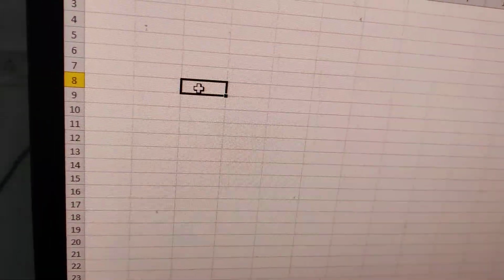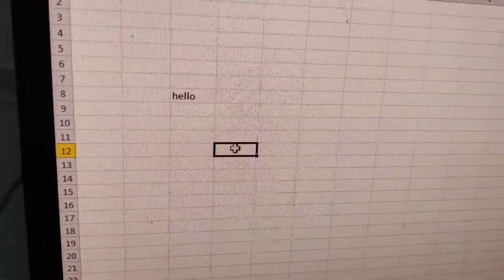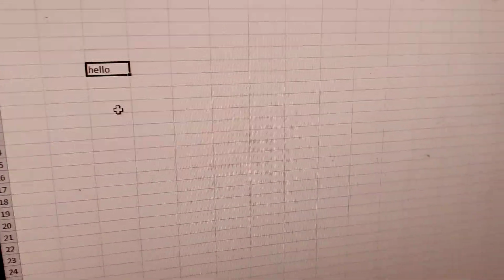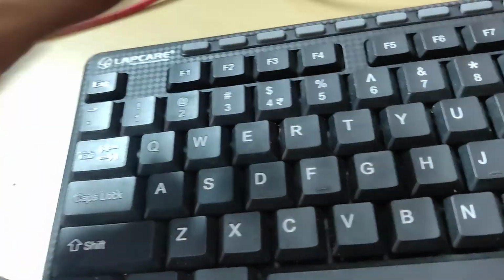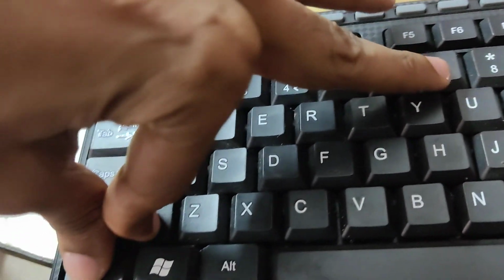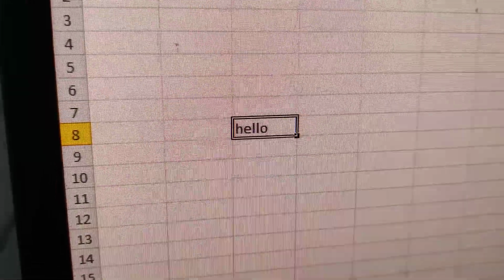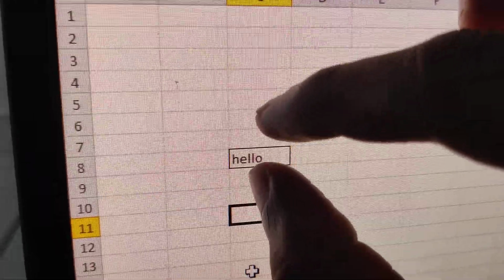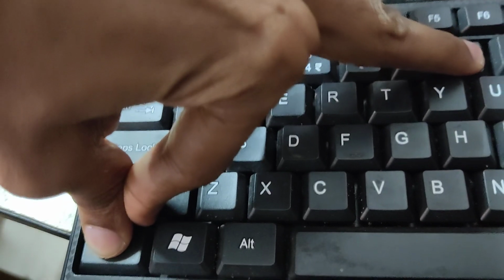shortcut to make border around selected cell in excel